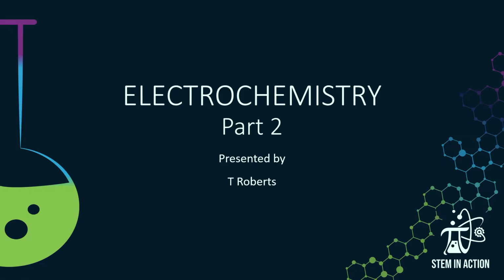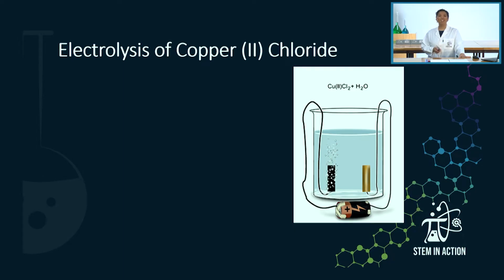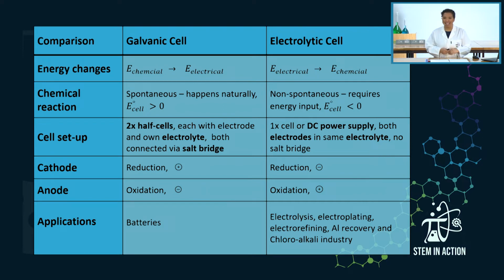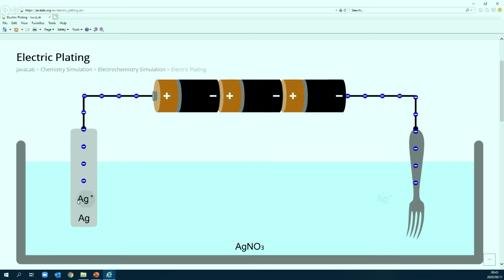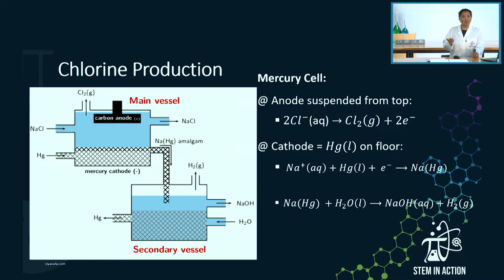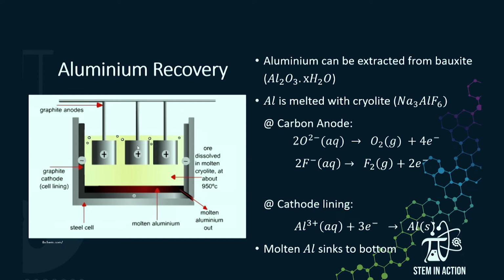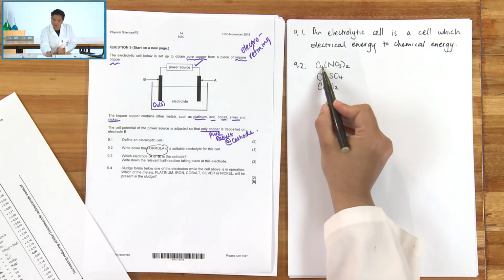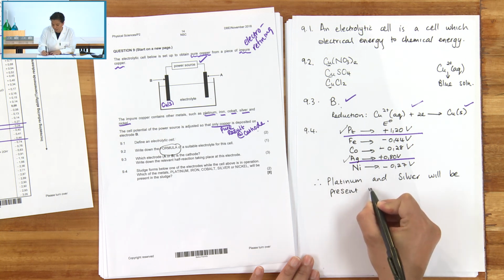Boost Series: Electrochemistry Part 2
Electrochemistry presented by T Roberts.